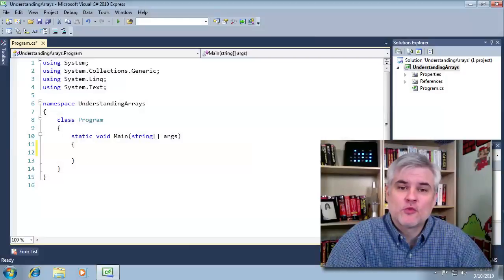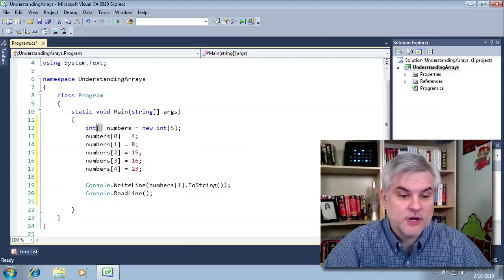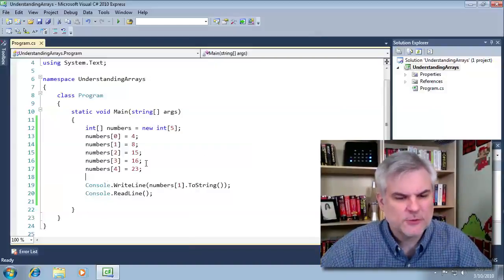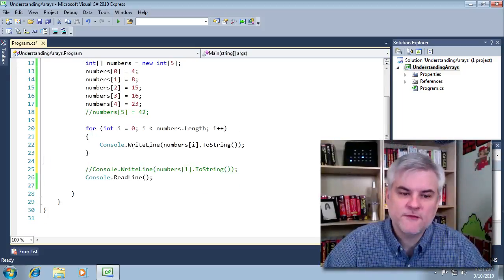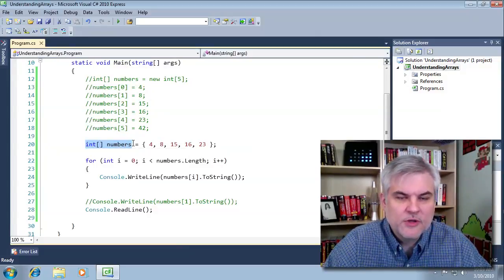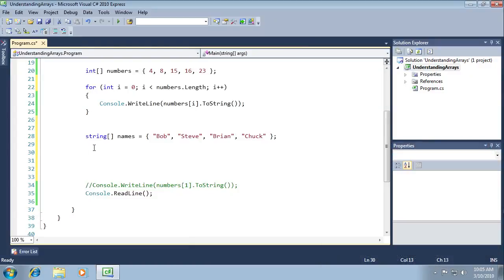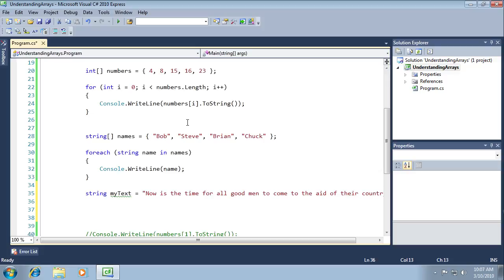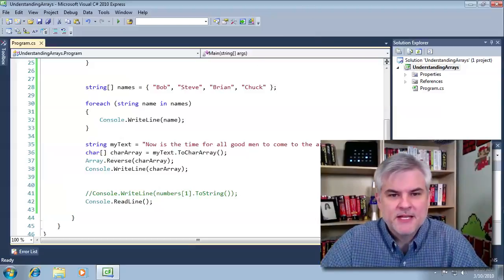vcs201002_07 - Arrays